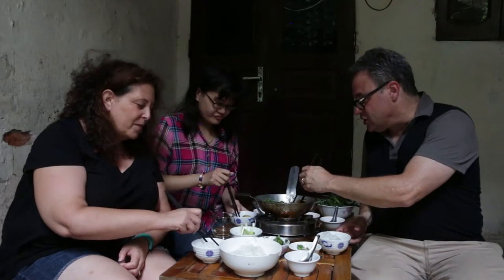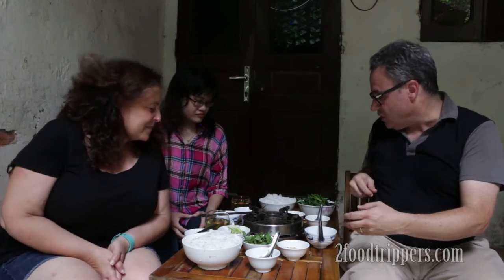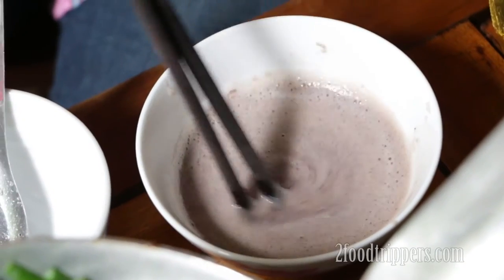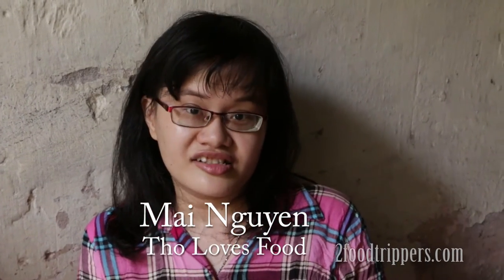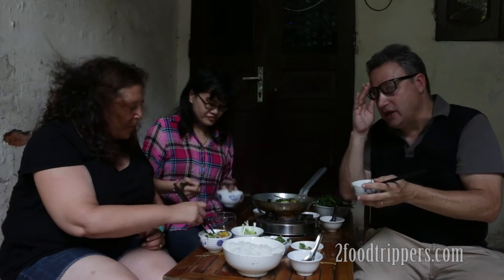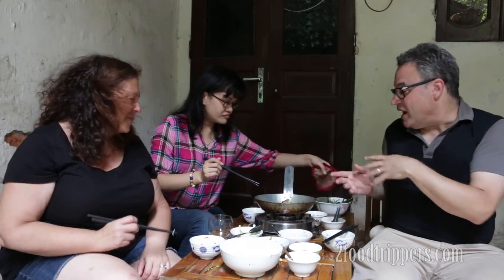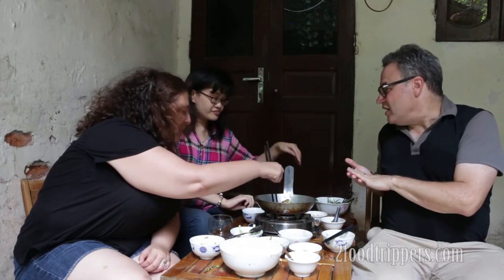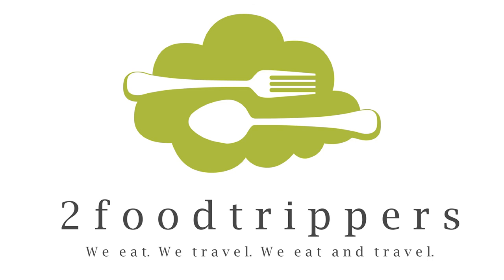Cha Ca Hanoi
Cha Ca Hanoi takes Daryl and Mindi to Vietnam's capital city where they discover the popular dish, Cha Ca. They are joined by local blogger Mai Nguyen of Tho Loves Food and valiantly attempt to master the subtleties of the Vietnamese language.

Our Camera
Our Fixed Food Lens
Our Bendy Tripod
Our Mic
Our Continuous Video Light
Our Shoulder Strap
Case Logic Quick Grip
Our Favorite SD Card
Our Main Hard Drive
Our Camera Bag